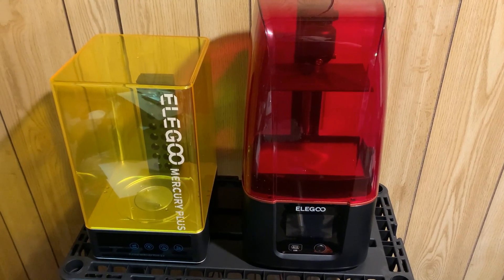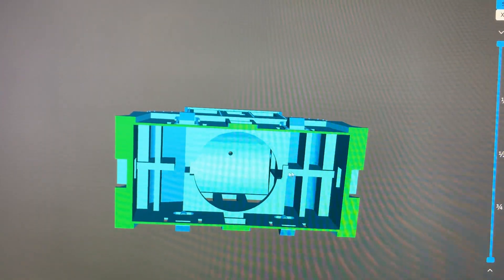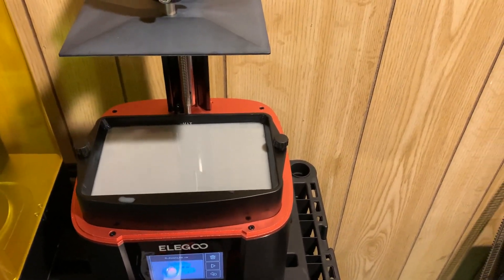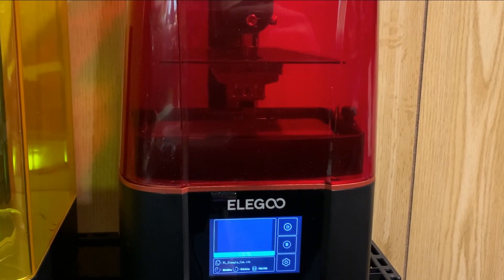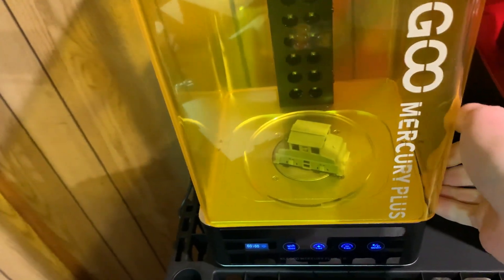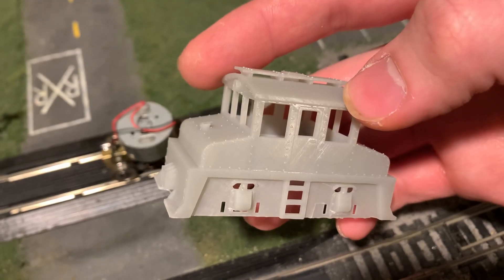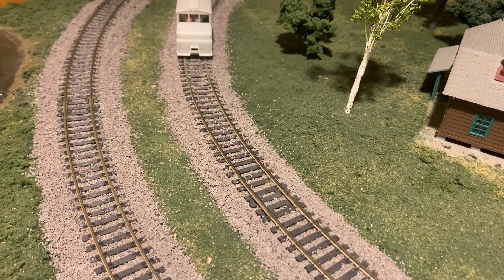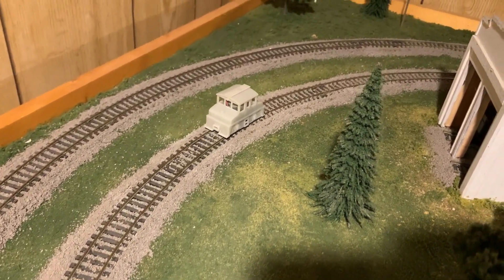Some fun with my new 3D printer!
I was wanting to make more finely detailed parts than what my filament based 3D printer could handle, so a few months back, I picked up a new resin based 3D printer!  The Mars 3 from Elegoo uses a small "4K" resolution UV LCD to cure details as small as 0.035mm, or about 11.5x smaller than my Ender 5!  The resin prints take more work and are more fragile, but I think the results speak for themselves.

I also got the Mercury Plus 2.0 washing/curing station to go with it, which makes the process of cleaning much quicker and easier.